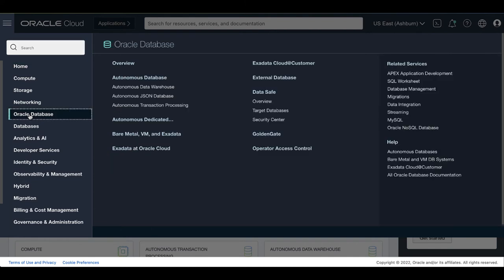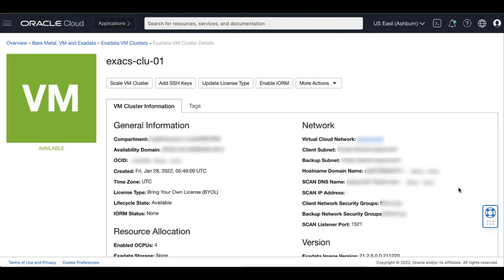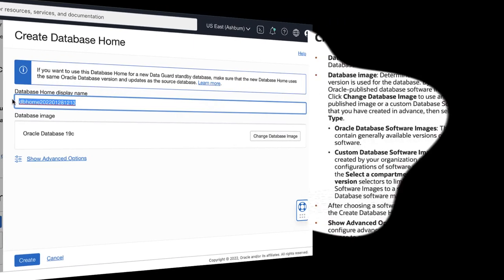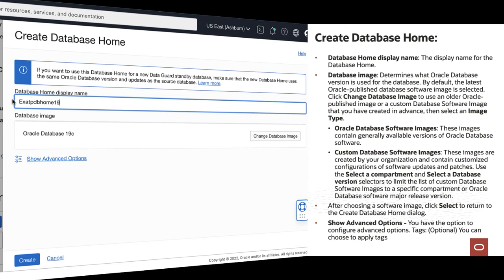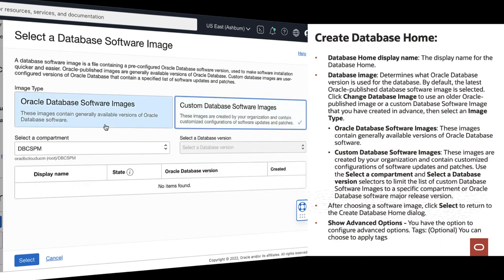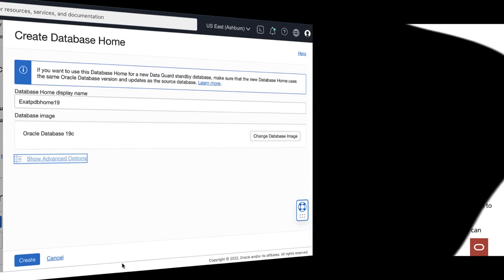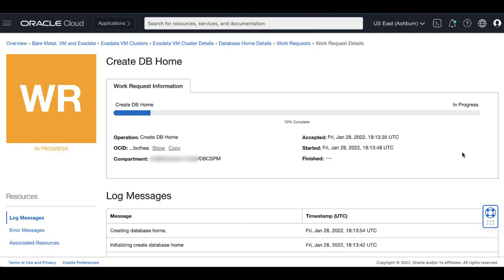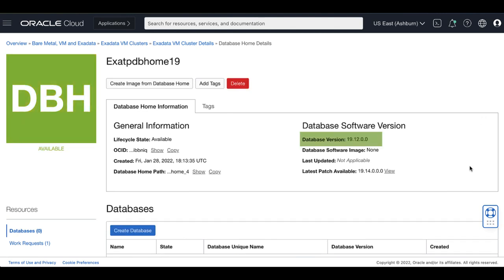Create Oracle Database Home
Learn how to create Oracle Database Home on Exadata Database Service on Dedicated Infrastructure